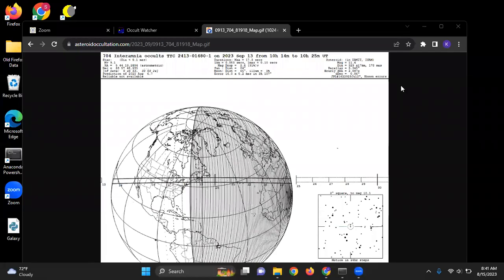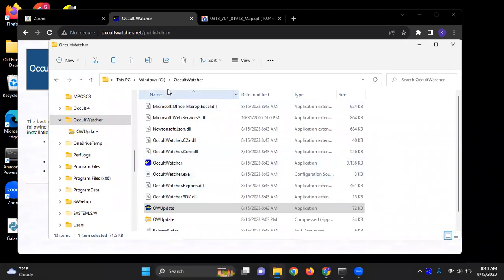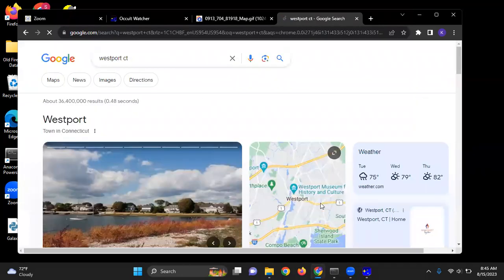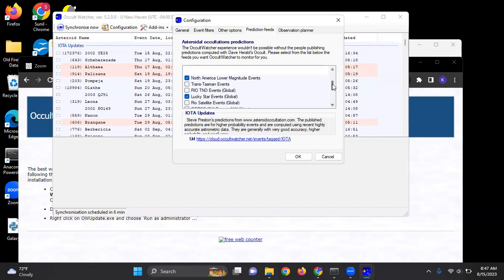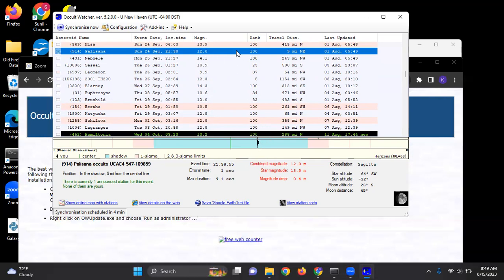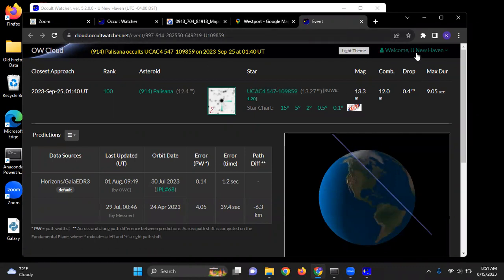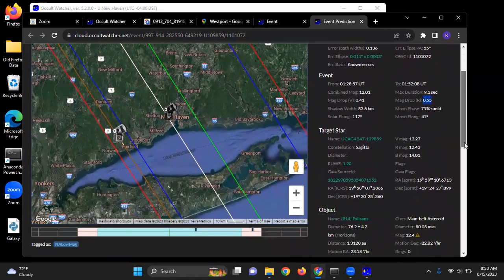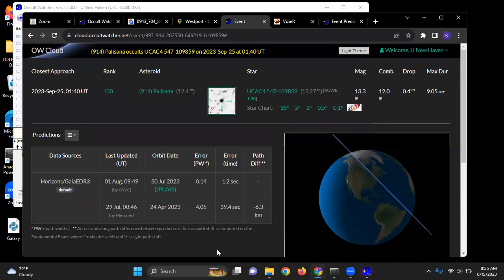WAS's Dr. Kevin Green Occultation How To Series Part 1 - OccultWatcher Installation and Use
Most asteroid occultation opportunities are listed using Occult Watcher. There is an online version called Occult Watcher Cloud and Occult Watcher Desktop. This video shows how to download the desktop and/or how to set up an account on the Cloud. These tools can be used to find occultations in your region that you can potentially observe, and the video shows how to announce your intent to make an observation. If there are any questions, please put them in the comments below.